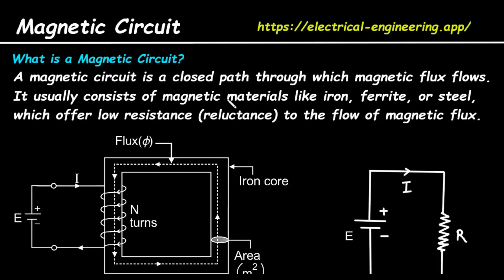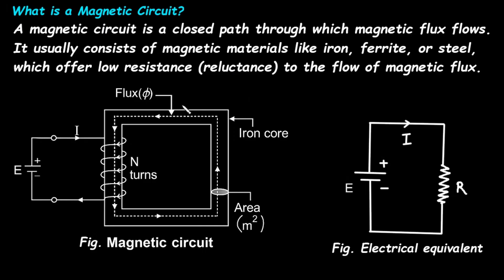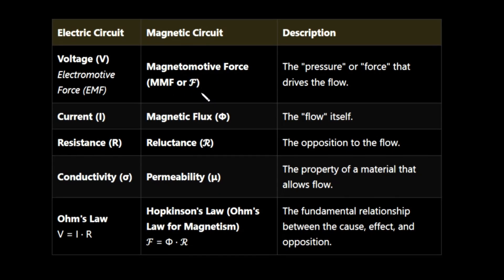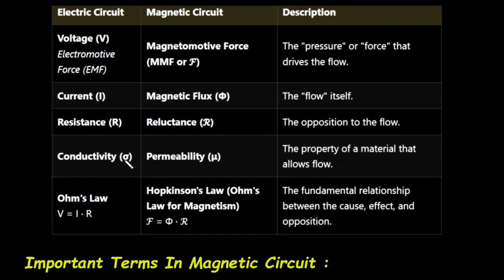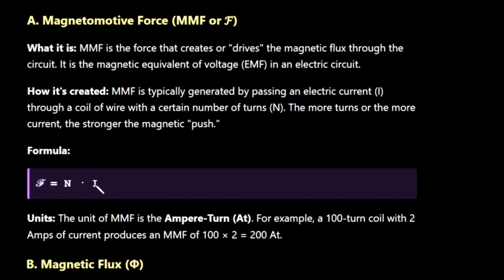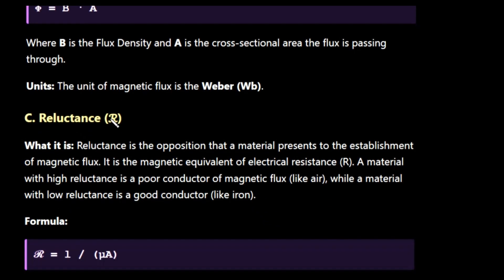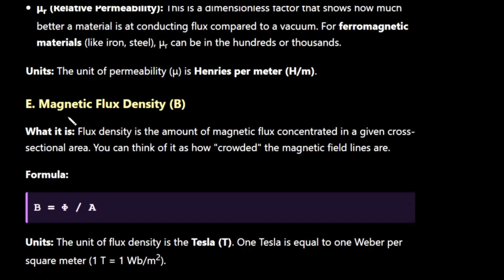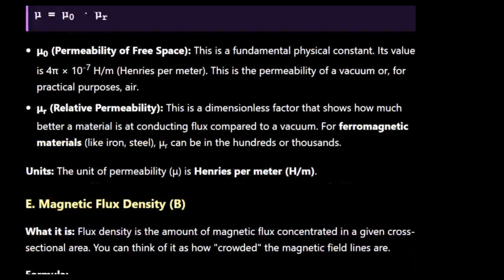Introduction to Magnetic Circuits: MMF, Flux, Reluctance | What is a Magnetic Circuit?